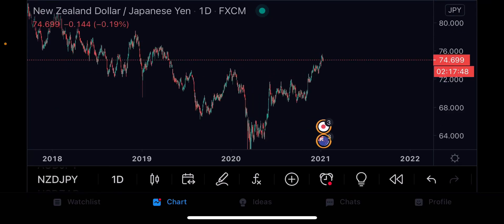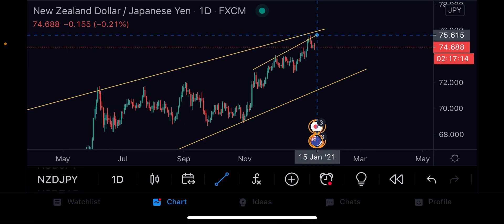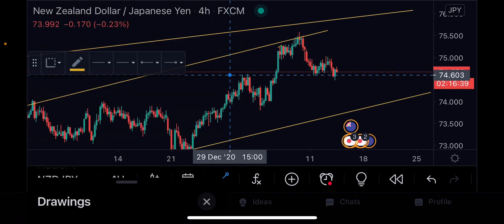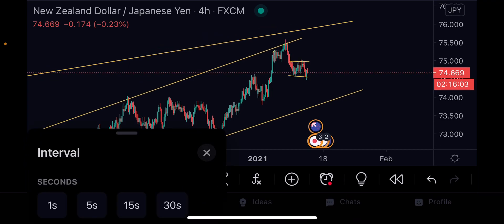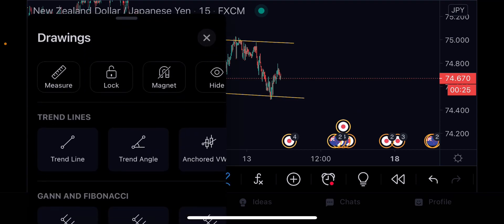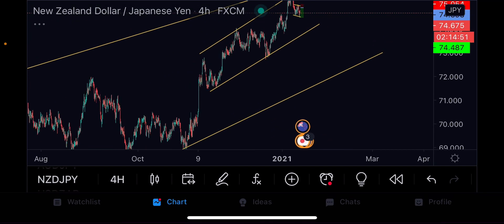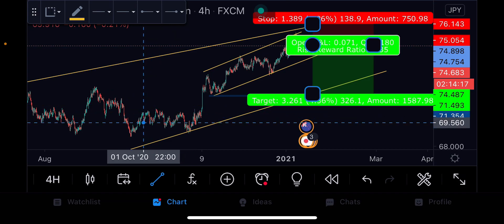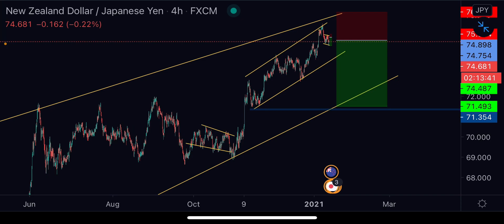FOREX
Technical analysis on NZDJPY TOP DOWN ANALYSIS